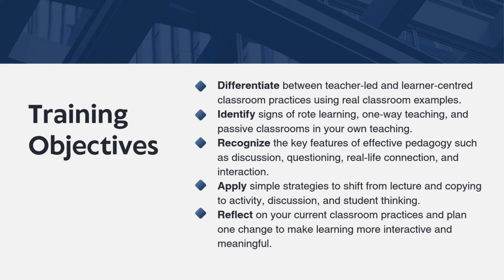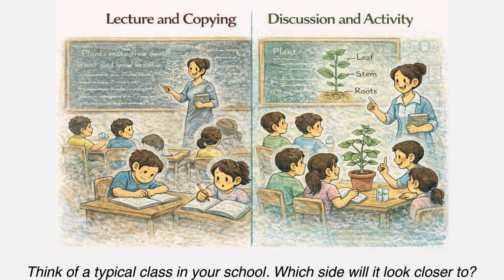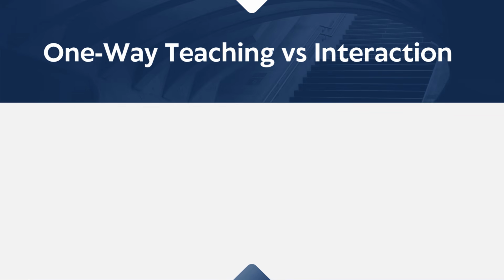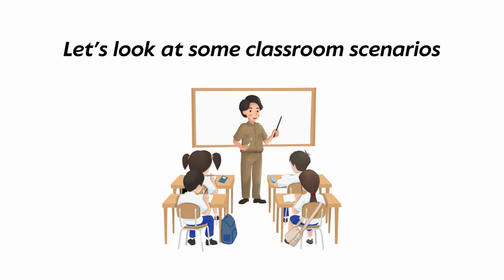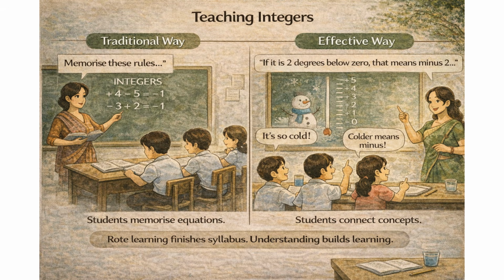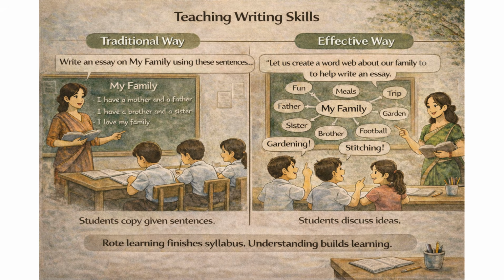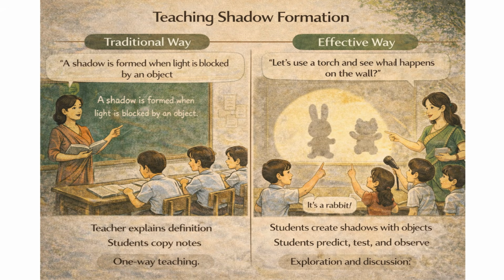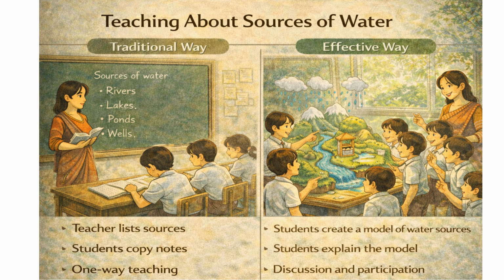Traditional Vs Effective Pedagogy